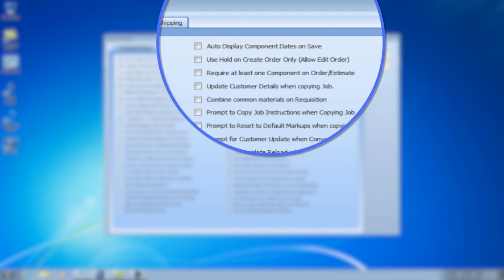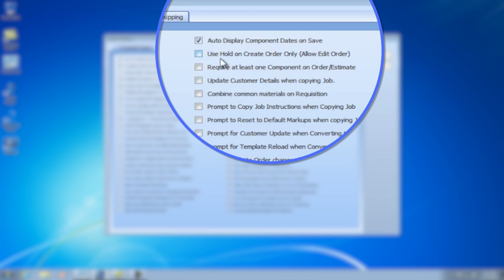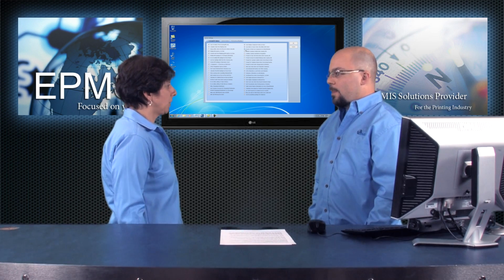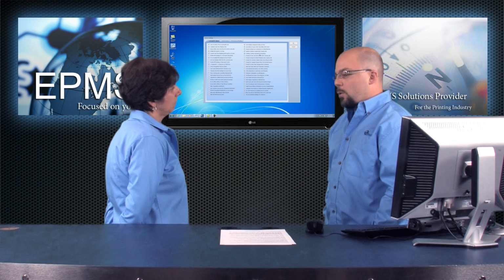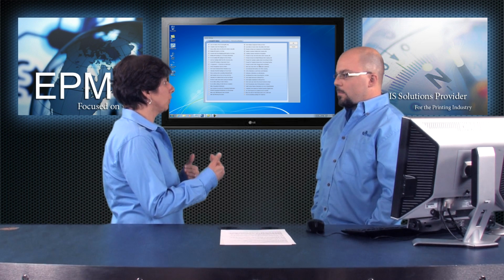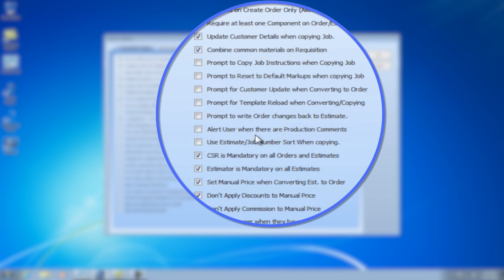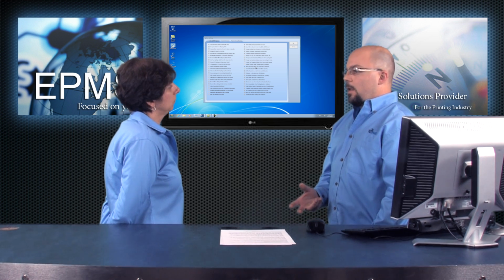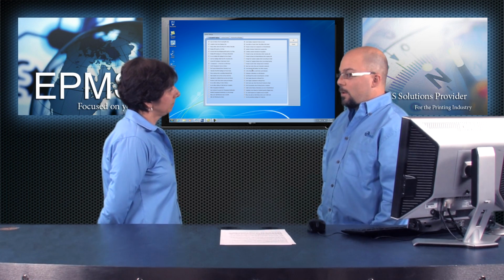EPMS Tech Talk - System Setting - Session Three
In this video we will discuss the third group of system options under System Settings in the File Maintenance  module. This video was presented by Joanne LaFlamme and Chris Costa, and produced by Barking Dog Productions®.